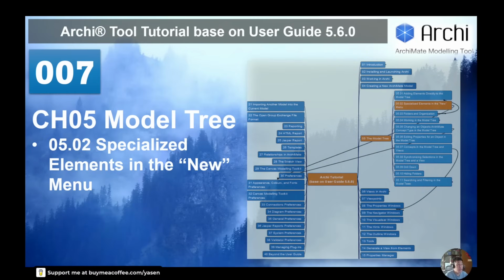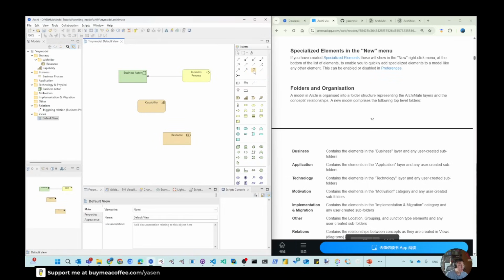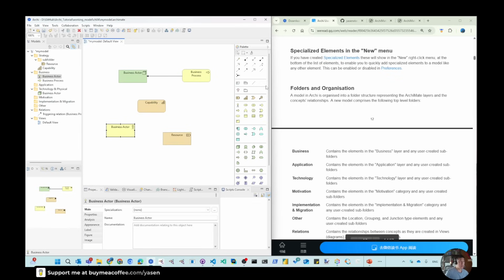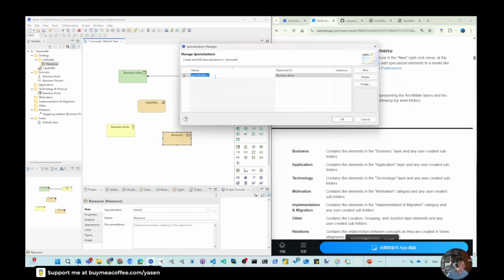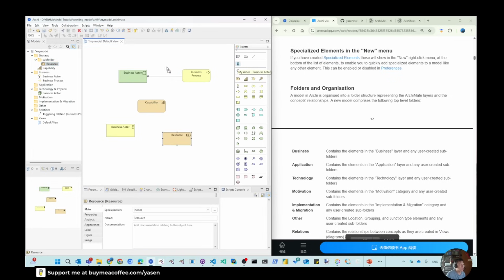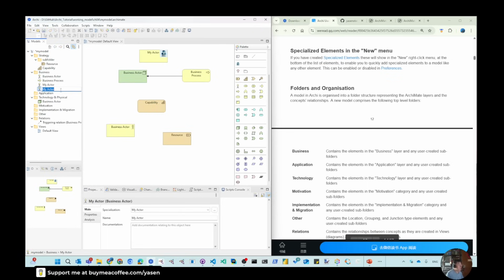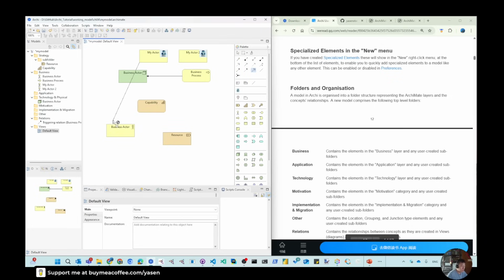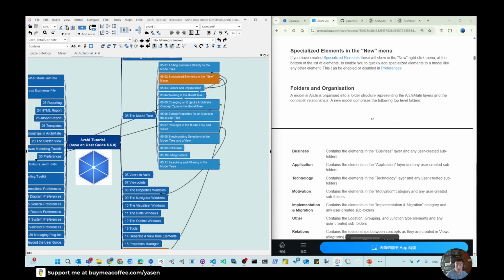Archi Tutorial 007 - ch05 Model Tree - 05-02 Specialized Elements in New Menu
Chapter 05 Model Tree
- 05.02 Specialized Elements in the "New" Menu

for More Information and Demo Archi Models.